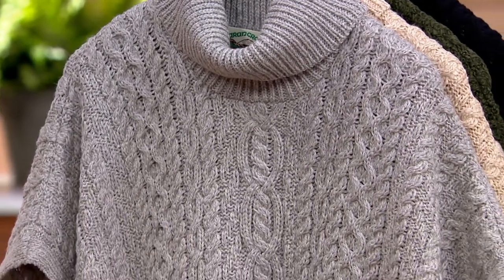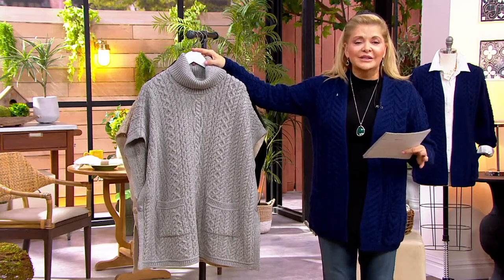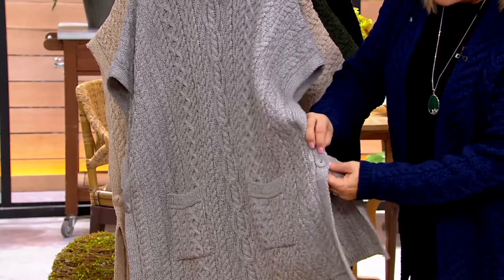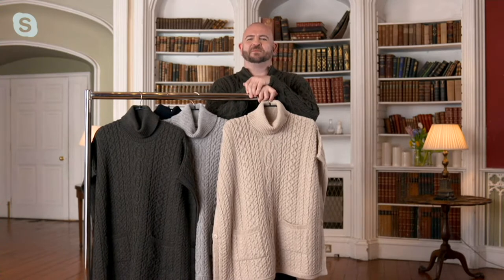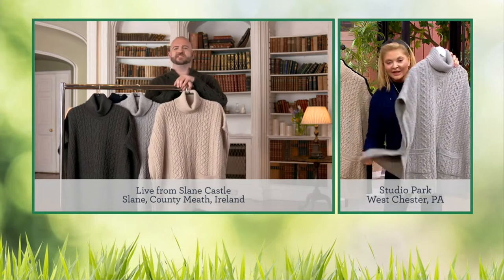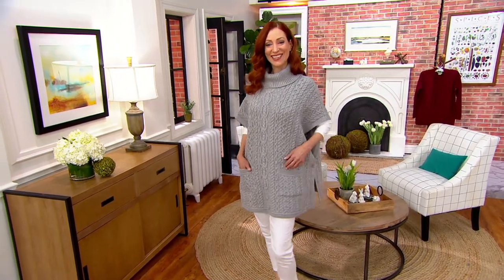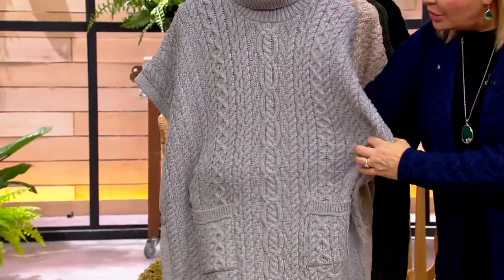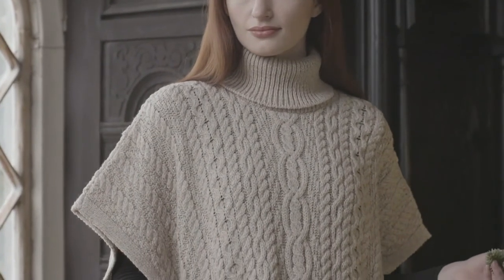Aran Craft Merino Wool Turtleneck Poncho with Pockets on QVC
Aran Craft Merino Wool Turtleneck Poncho with Pockets

Warm, soft, and oh-so stylish, this merino wool poncho is a cozy staple you'll reach for again and again. From Aran Craft.